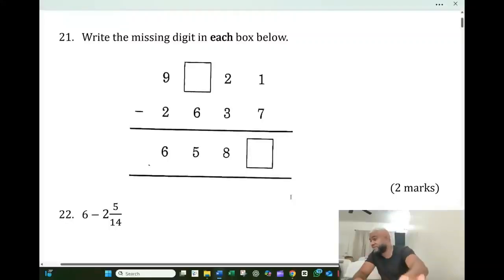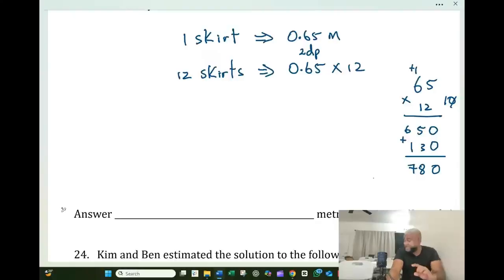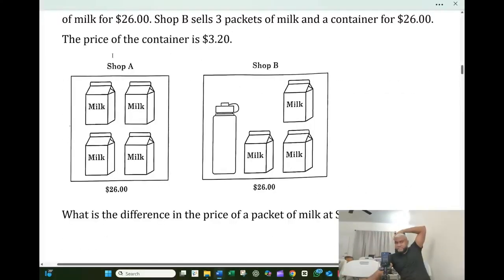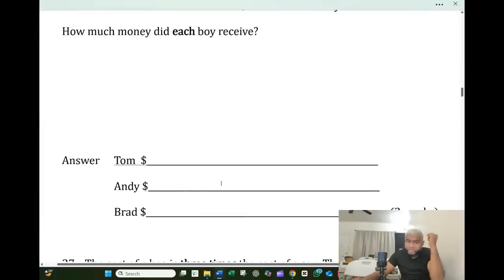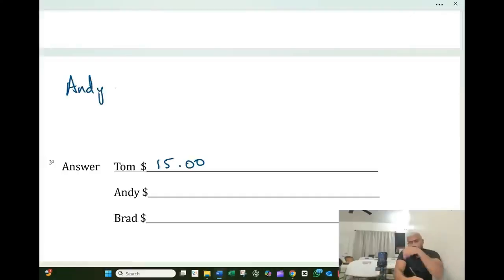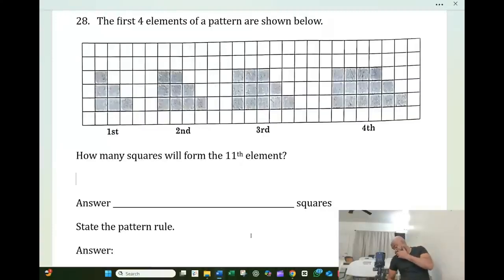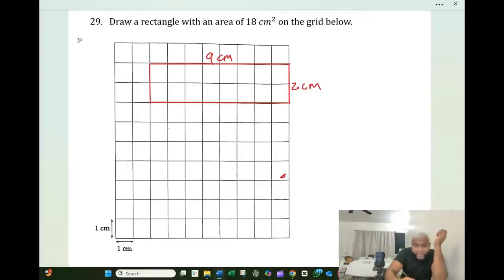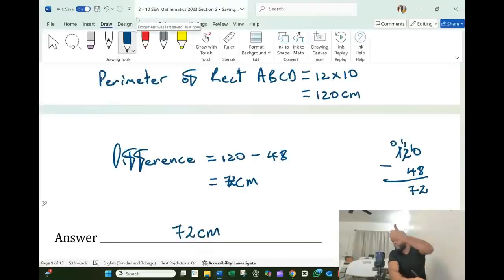SEA Maths 2023 Section 2